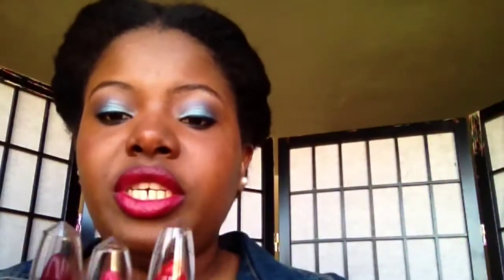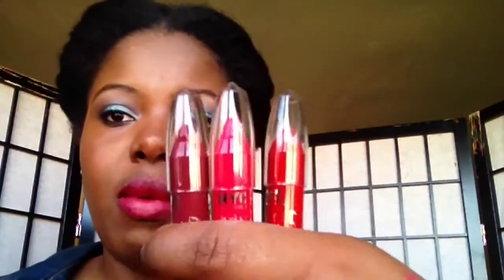Makeup Monday || NYC City Proof Twistable Intense Lip Color || Lip Swatches || iAmFreedomVain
Hope you enjoy my lip swatches of the NYC City Proof Twistable Intense Lip Colors!